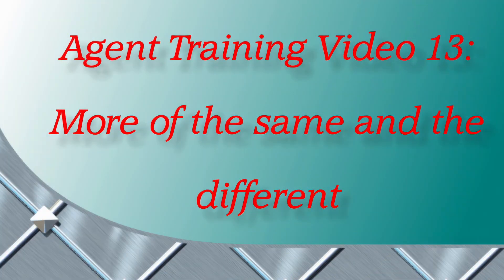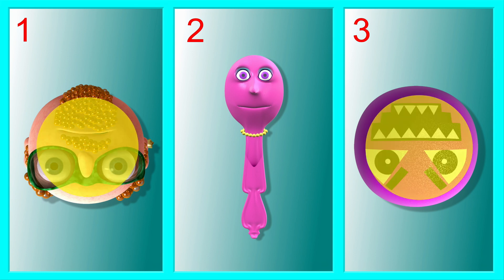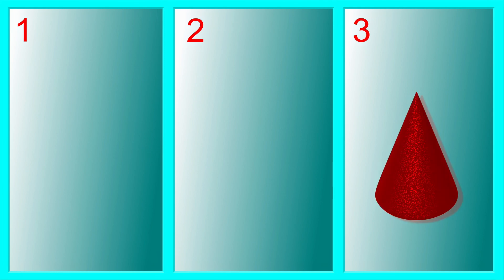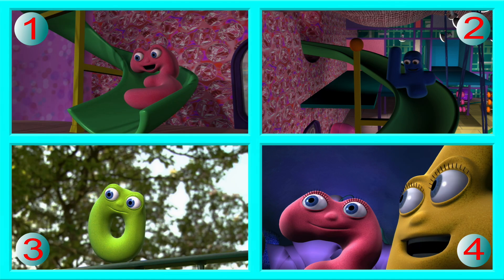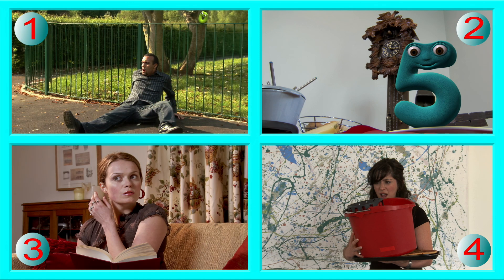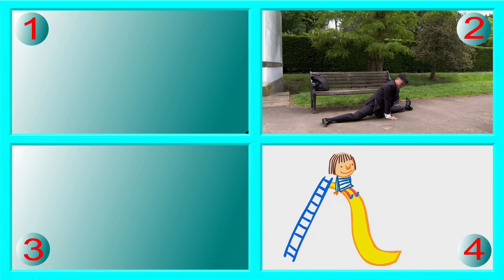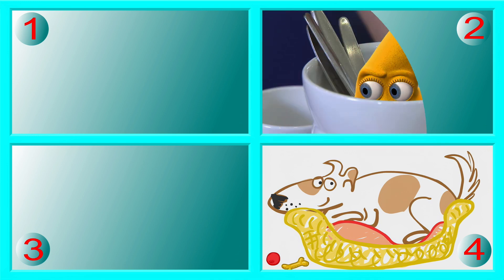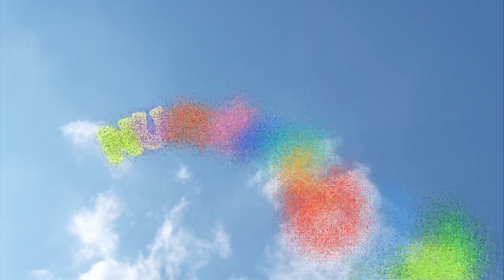Agent Training Video 13 | More of the Same and Different | Numberjacks